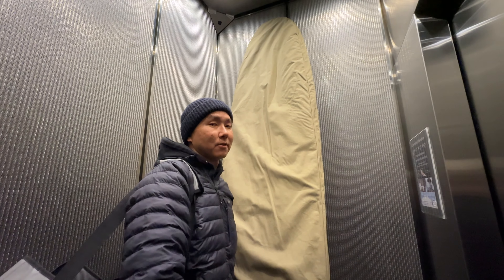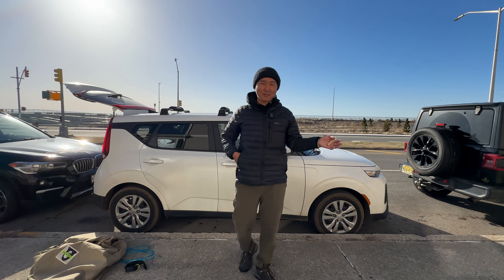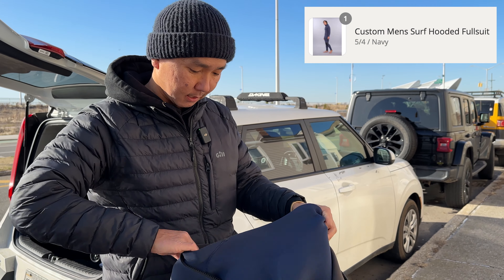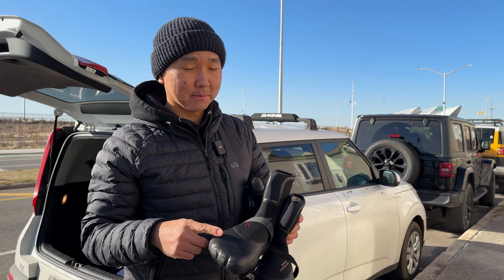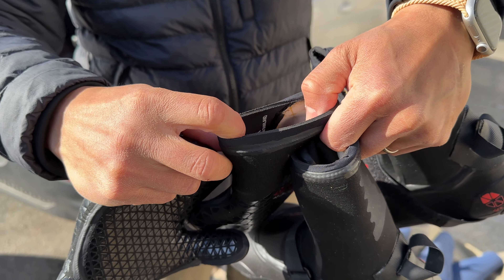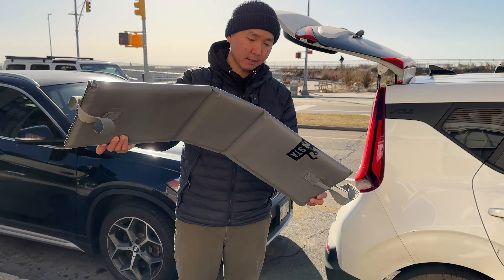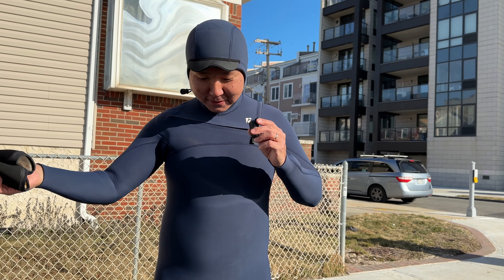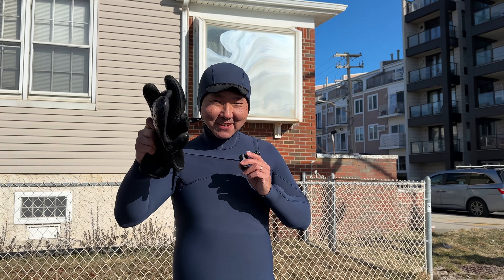My Ultimate Must-Haves for Cold Water Surfing: Tried, Tested, and Worth Every Penny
Hey everyone! Welcome to this episode where I'll be discussing the top surf essentials for cold water surfing. Today, I'm surfing below freezing mark conditions at Rockaway Beach, New York where the wind chill is hitting around 16 degrees and the water temperature has plummeted to 40 degrees.

My Weight: 175 lb. or 80 kg

1. Crooked Wetsuits
2. Drift Fin Co. Great Quality Surfboard Fins
3. Driftline Wetsuit Lined Boardshorts
4. Green Fuz Canvas Board Bags
5. C-MONSTA THE ULTIMATE WETSUIT HANGER
6. GiBoard Balance Trainer
7. BeachBox Portable Shower
8. Surf Skull Surf Helmet
11. Sprits Swimwear Deodorizer